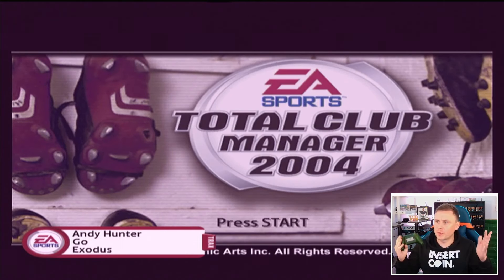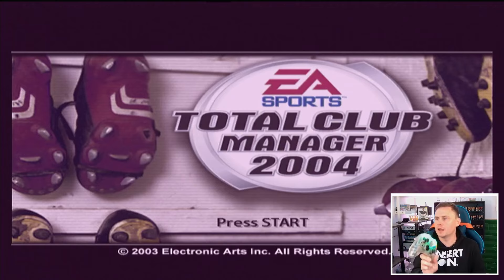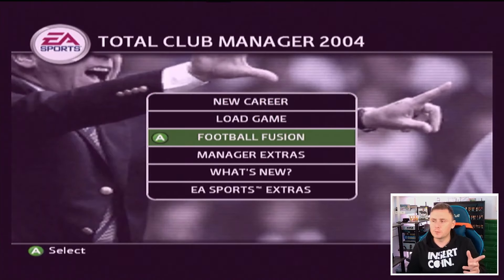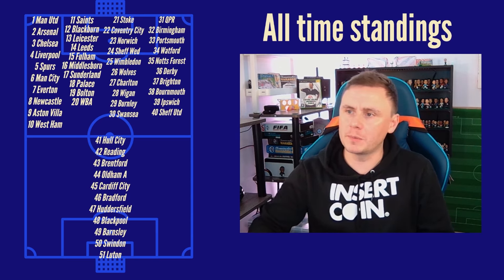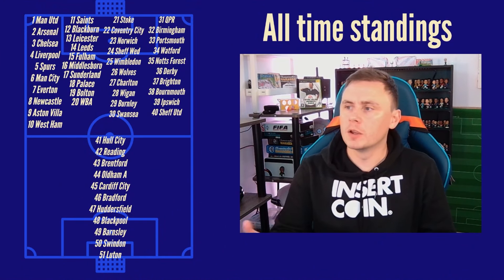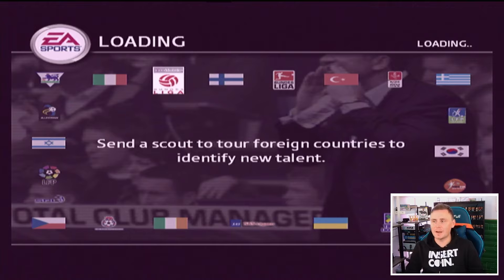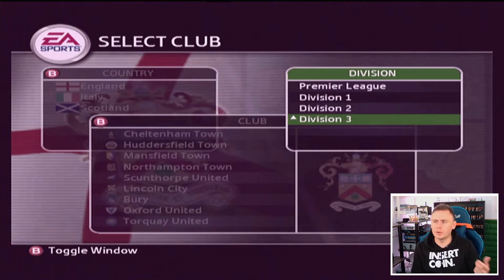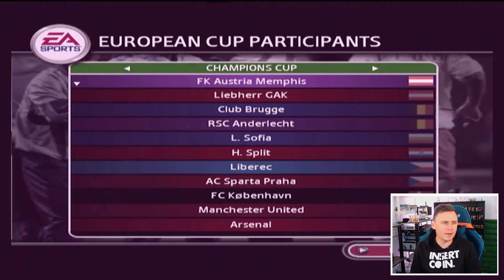Total Club Manager 2004 Xbox - ep1 'Not FM/Retro FC' series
Hello all!

Welcome back, today begins the first full episode of the Not Football manager series playthrough, of 'Total Club Manager 2004' for the Xbox.

This is my first experience of this franchise and really excited to have a dabble in the 'Football Fusion' mode of this, where it lets you combine the Total Manager series and squads you have built, with Fifa 2004.

Please feel free to point out any issues or share any of the advice you may have for this series.